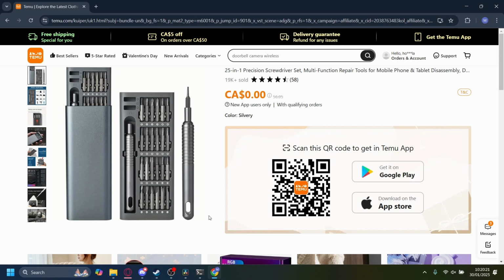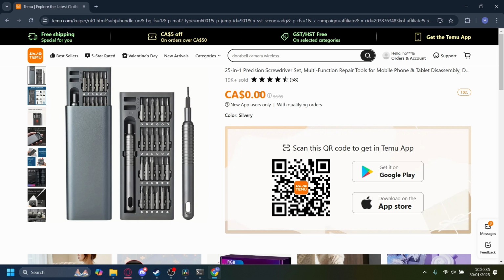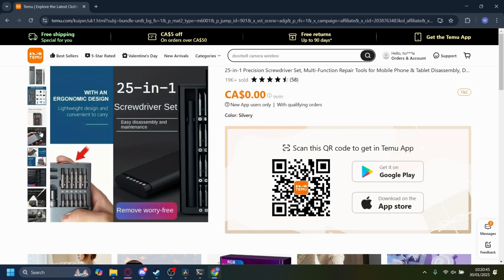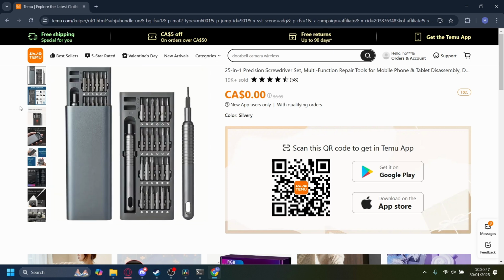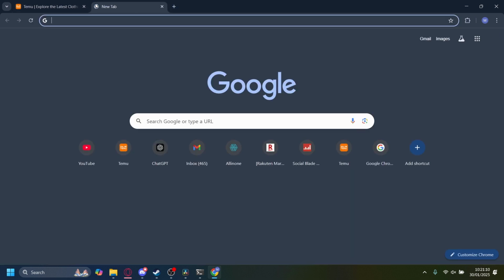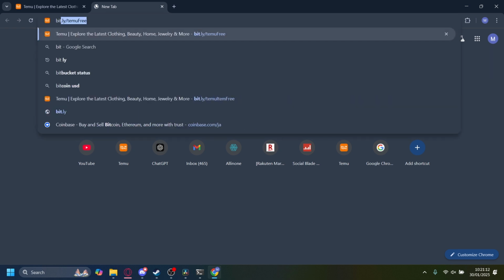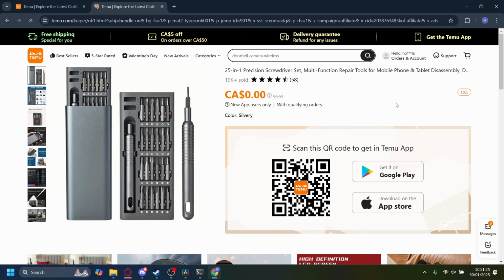How to Get Free Gifts and Free Stuff on Temu in 2025! 🎁